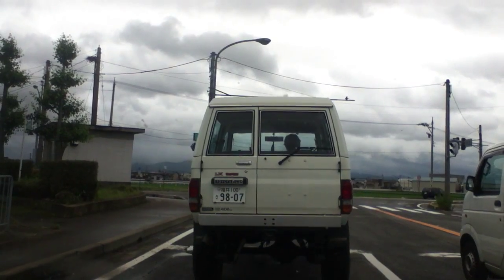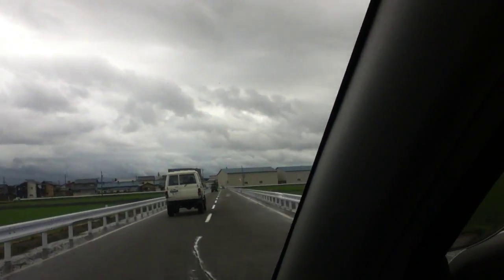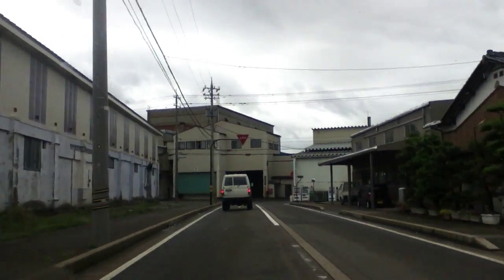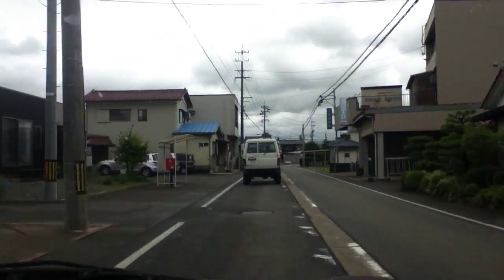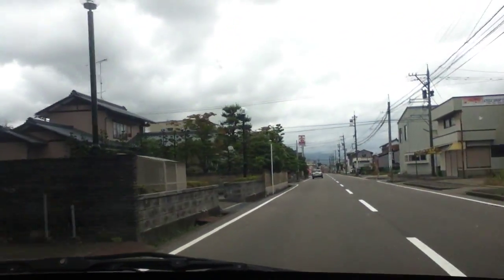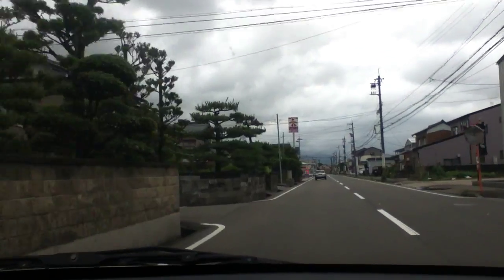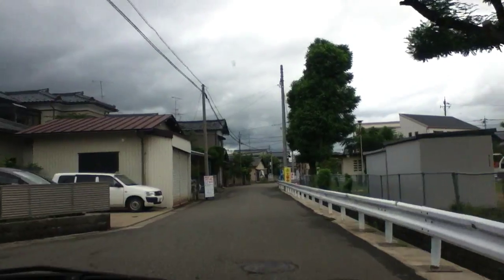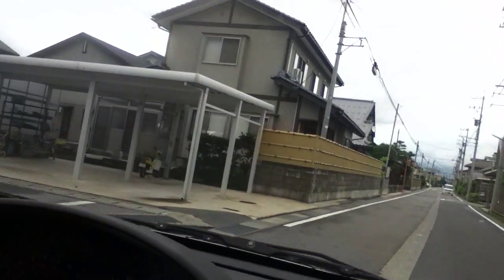Even Japan has rednecks!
Driving to work spotted a redneck in their Toyota 4x4 with a lift kit.